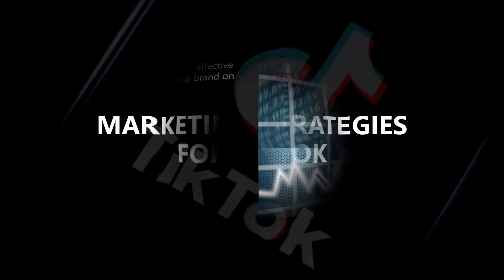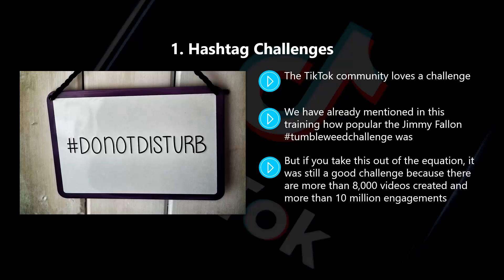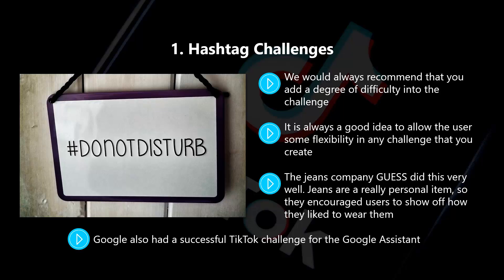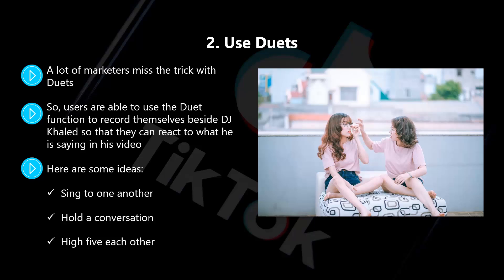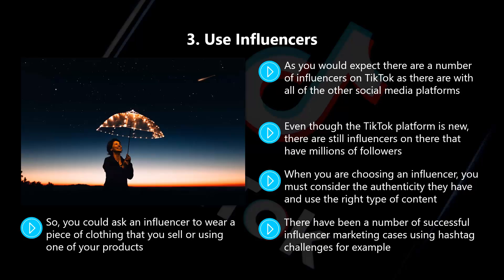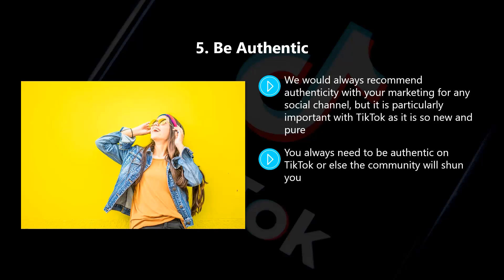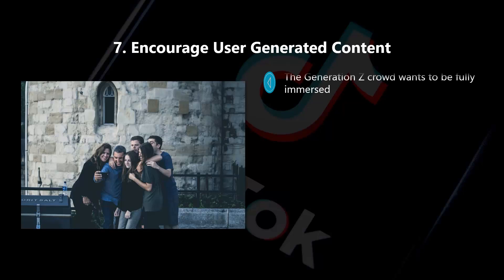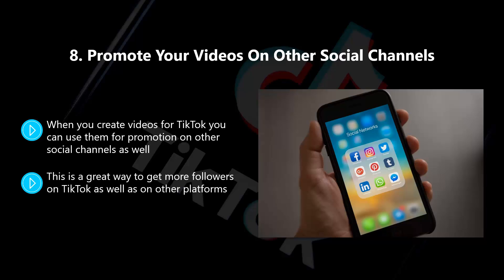Chapter 5. MARKETING STRATEGIES FOR TIKTOK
Using the right marketing strategies with TikTok is crucial to your success. We believe that there are 3 main ways that you can market your business on TikTok which are:
1. You create your own branded channel and upload relevant videos for your niche
2. You can identify and work with influencers on TikTok to increase your reach on the platform
3. You can advertise on TikTok
The most experienced marketers use a combination of these methods to achieve success.